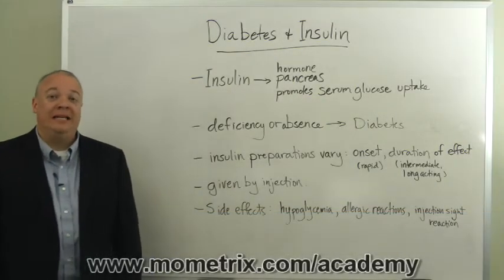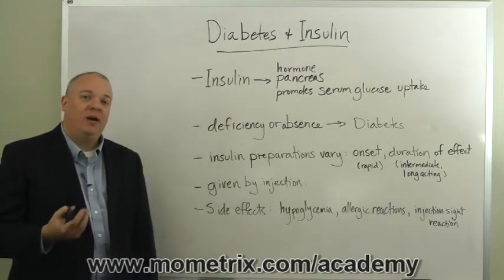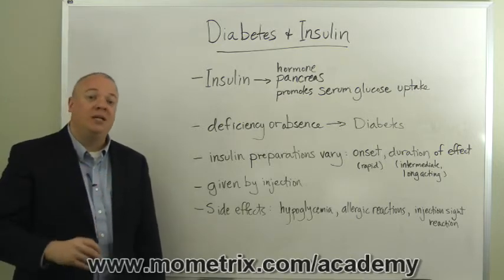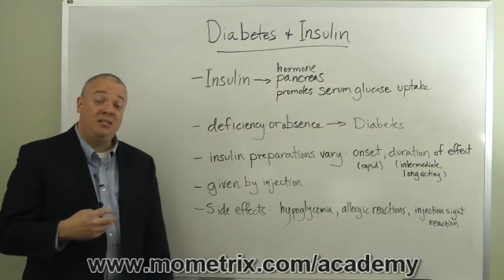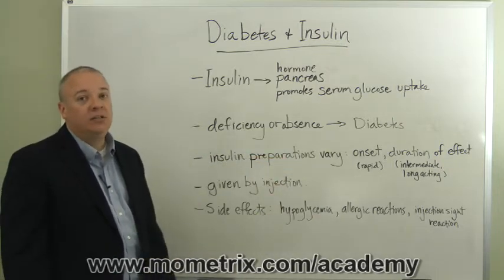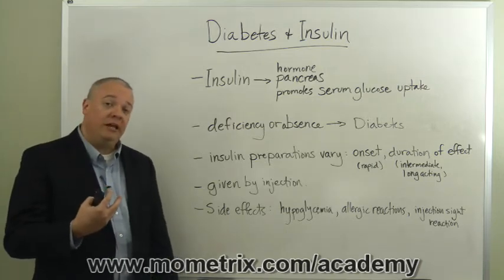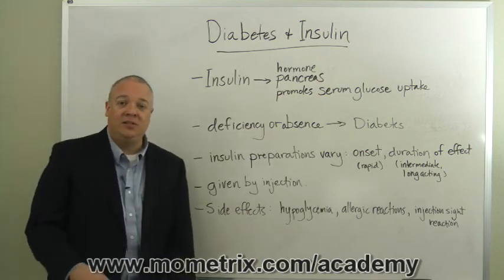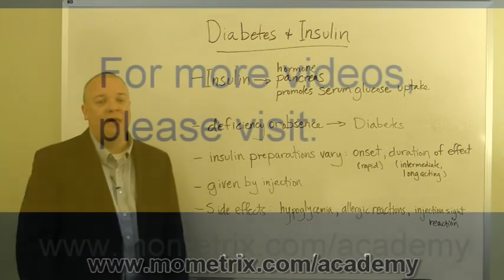Diabetes and Insulin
Guarantee success on your exam by getting an overview of diabetes and insulin. Understand how the relate to each other and why diabetes occurs.